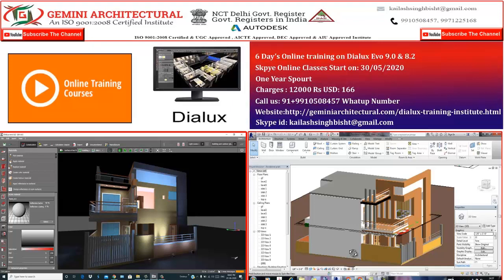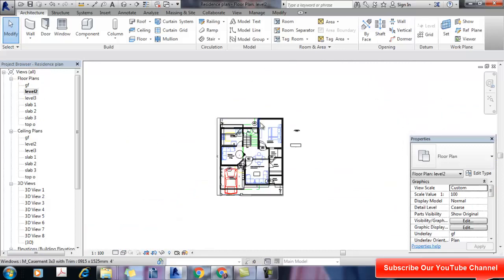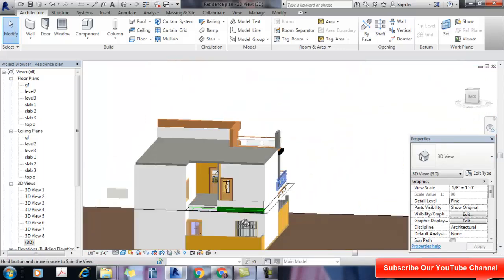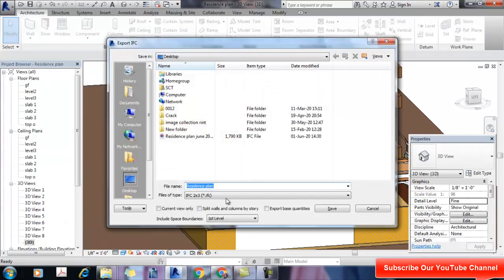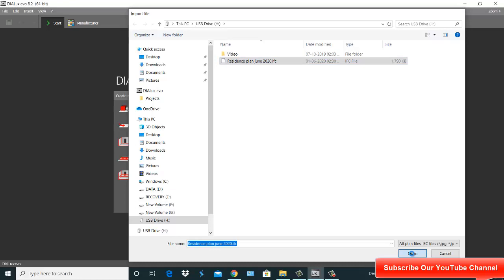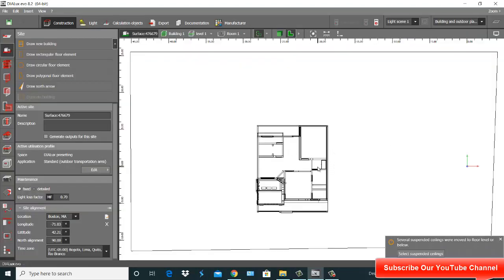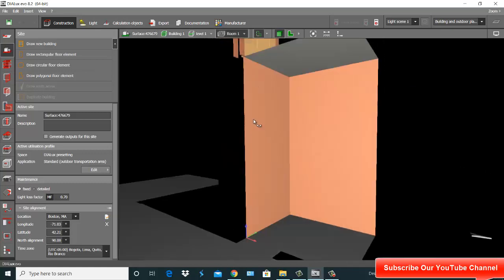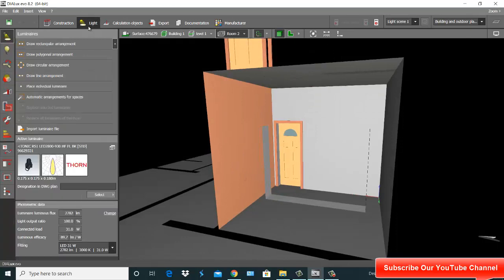How to Import IFC file in Dialux Evo 9 to using Of Revit(Gemini Architectural)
Dialux Evo 9.0. Today I Will teach you how to import IFC file in Dialux Evo to using you Revit Architectural and how to work in Revit. Hope you like the Tutorial. Dialux is a Internationally acclaimed software application, Dialux Lighting Software is widely popular among those creative people who love to work with light. This design tool is being used for lighting calculation and visualization with a detail design output. Its realistic planning and documentation along with the latest procedure to calculate luminance, Dialux Lighting Software has made itself popular among professionals. Students not only will learn about the calculation part, but also can plan the entire indoor & outdoor lighting plan along with his CAD application. Dialux does not depend on the light manufactures and it contains all luminaires from leading organizations of the world who deals with light manufacture. Day by day, its popularity is growing up and along with that, experts in this particular field are heavily depending upon Dialux in order to produce realistic visualizations using furniture & textures, to calculate the light solution required in a given environment, etc.

dialux 4.13 tutorial pdf
dialux evo 8.2 tutorial .
Dialux Evo HDRI Tutorial